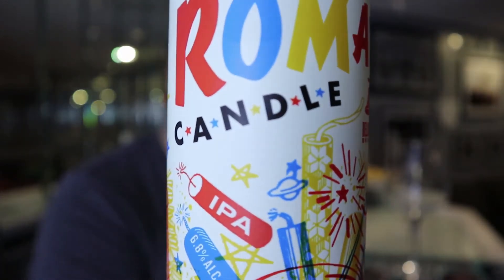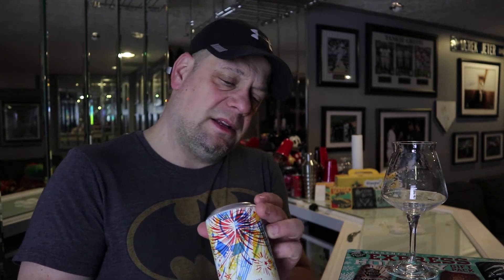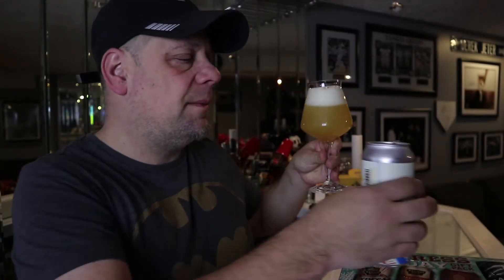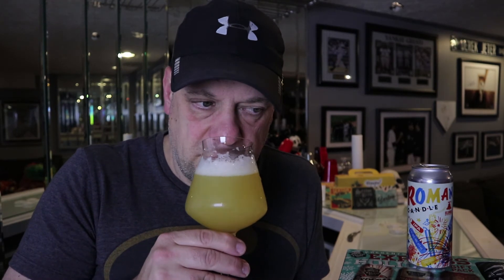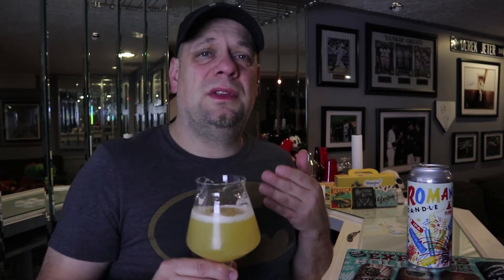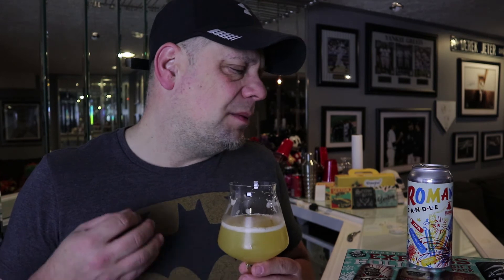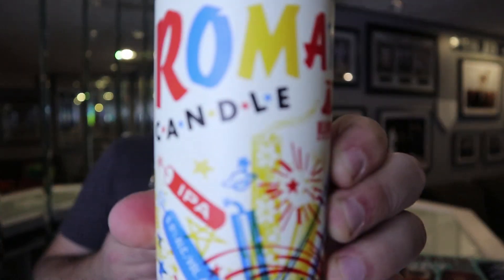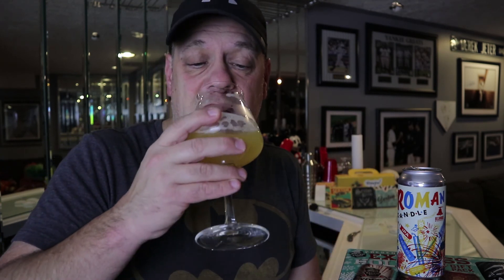Roman Candle IPA - Bellwoods Brewery - 6.8% - Craft Beer Review - MOO Quickie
Today, Off The 10th, I will give you a quickie. A My Own Opinion Quickie that is. I will describe what I see, smell, and taste in this beer.

Roman Candle IPA - Bellwoods Brewery - 6.8%